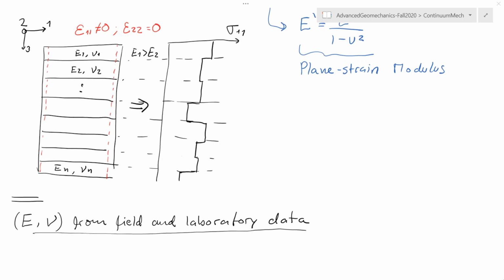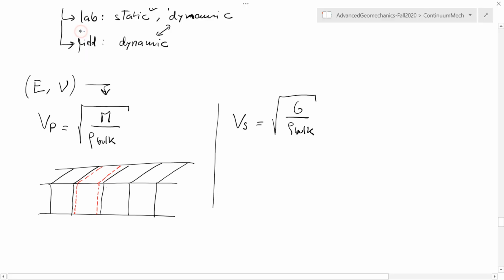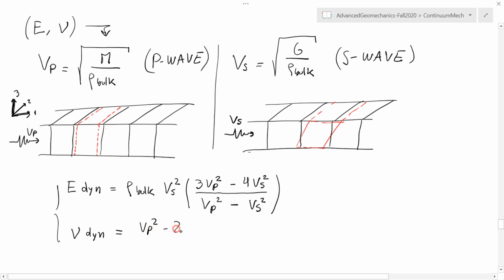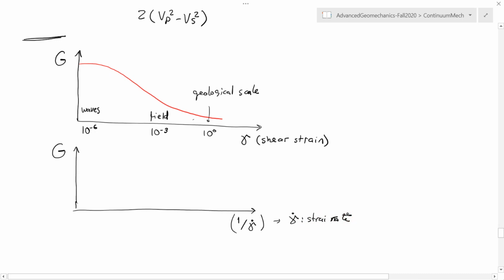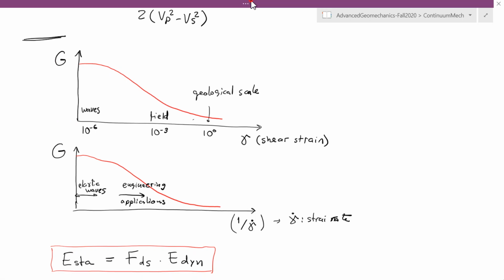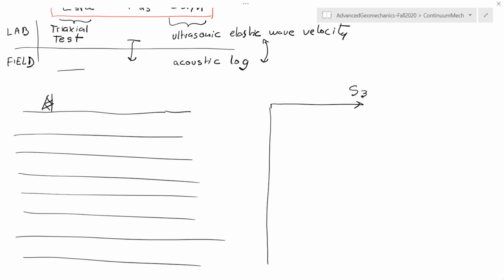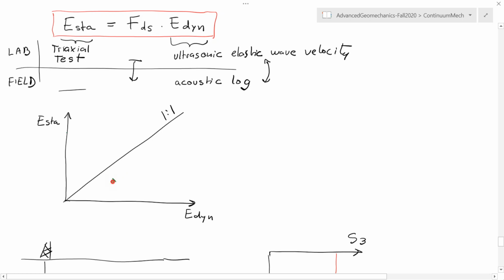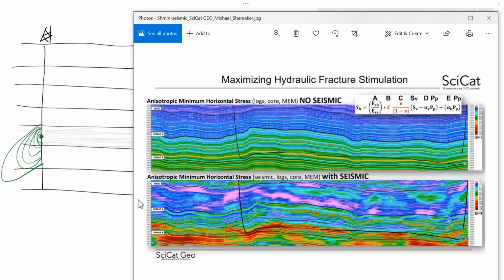L10 Populating a Mechanical Earth Model (isotropic case)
Topics: mechanical Earth model, 1D MEM, Young's modulus and Poisson's ratio from triaxial tests and well logs (acoustic and density), P-wave, S-Wave, dynamic to static transforms, Shear modulus degradation (decrease with shear strain and inverse of shear strain rate), 3D MEM from seismic.